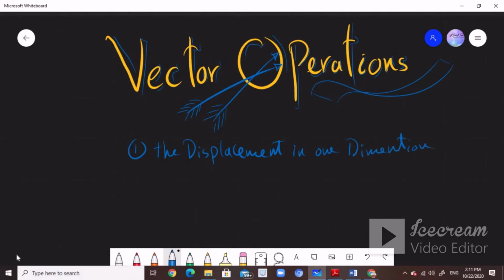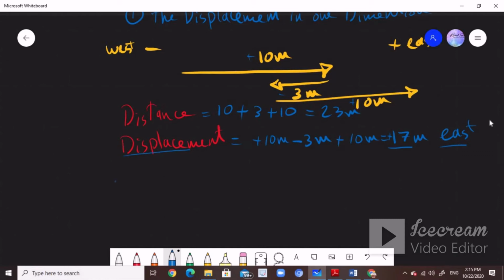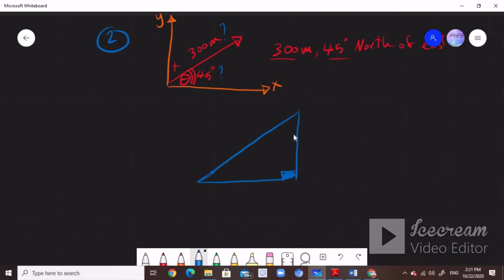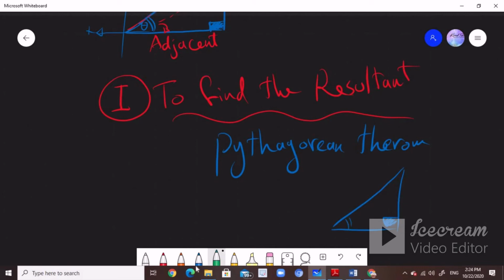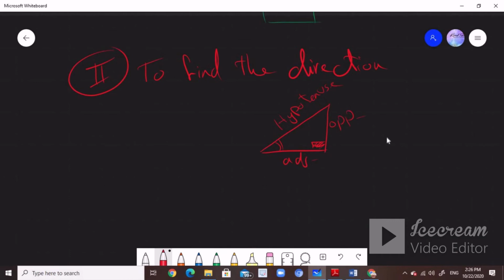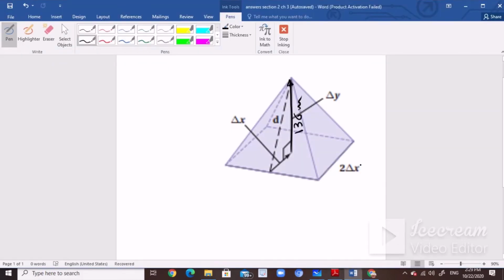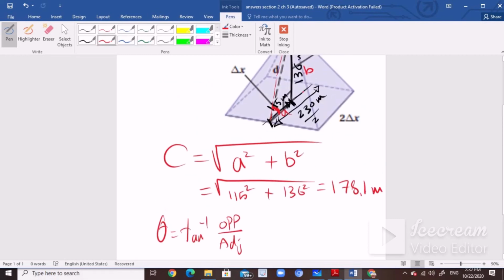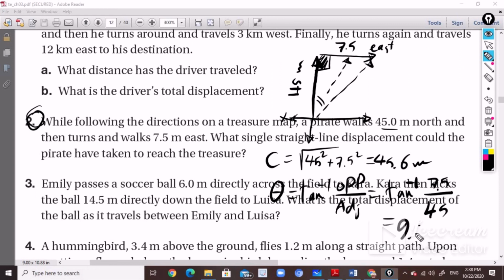Vector Operations part one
in this video I will explain how can we use Pythagorean theorem to solve vector problems